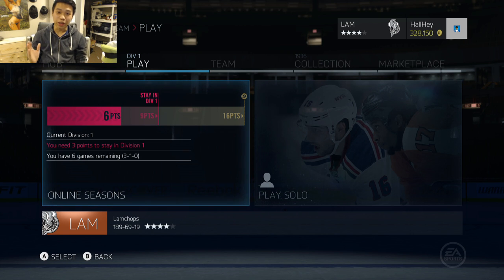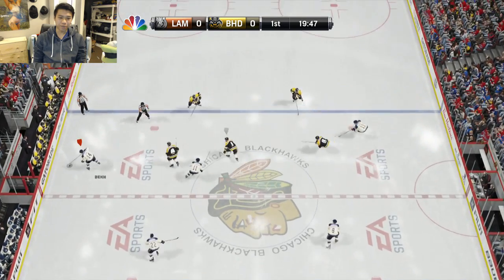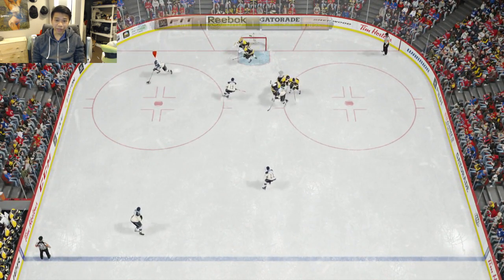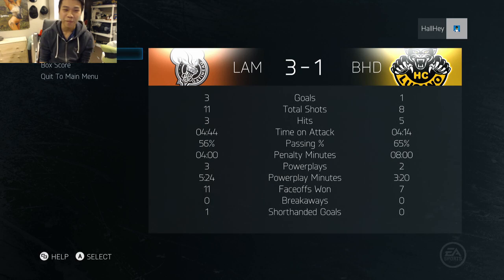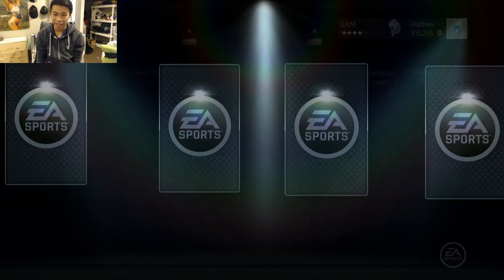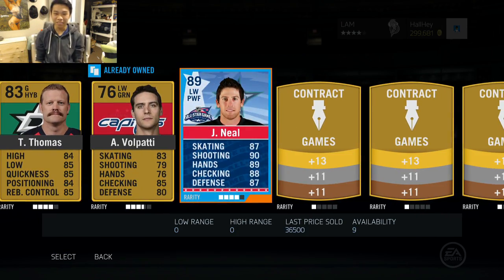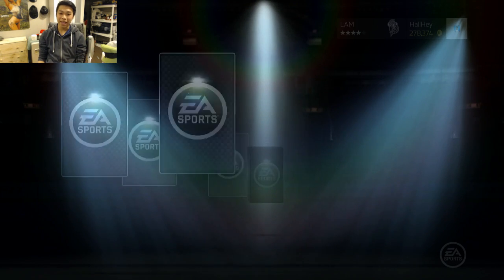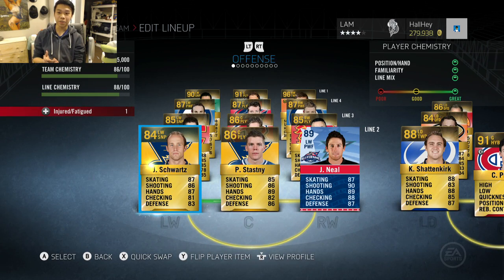NHL 15 HUT | Pack Squad #11!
If you